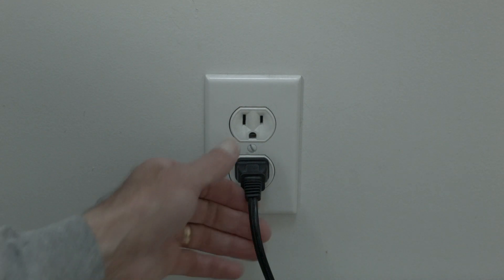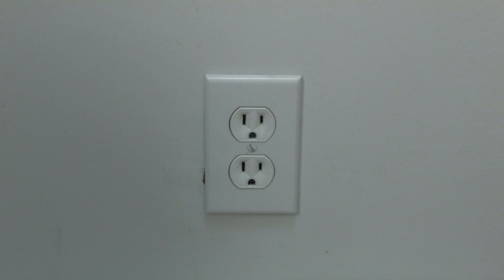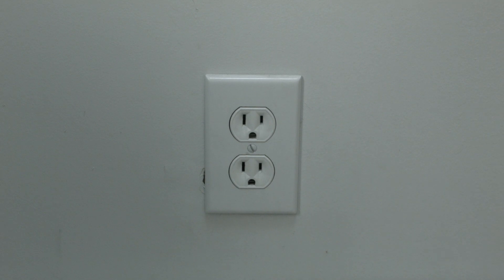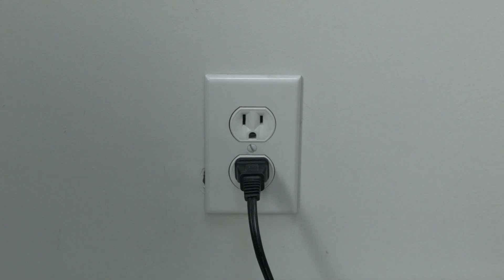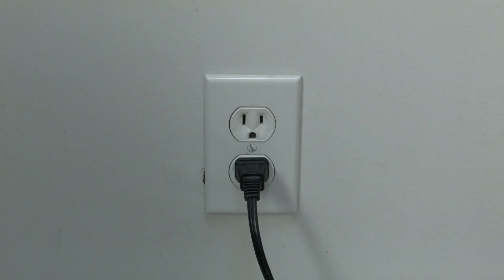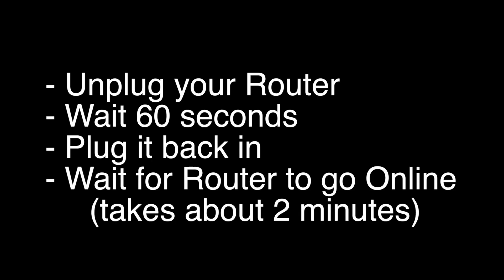Smartcast Home not Available - Fix it Now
Smartcast Home not Available